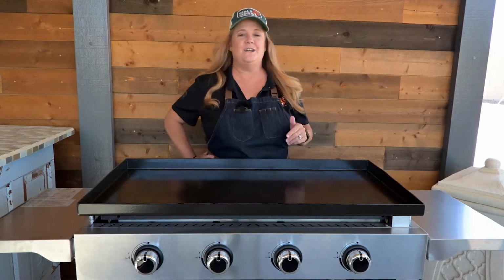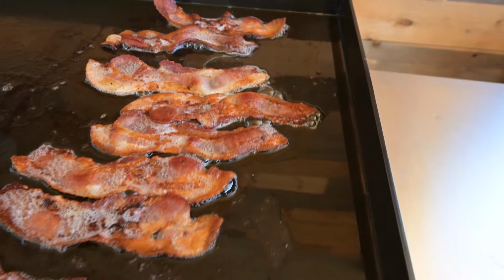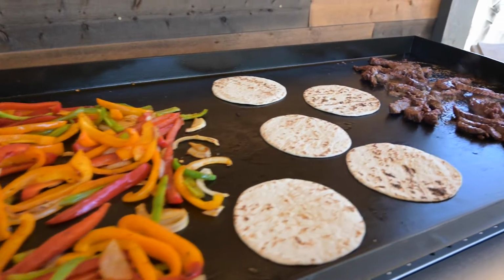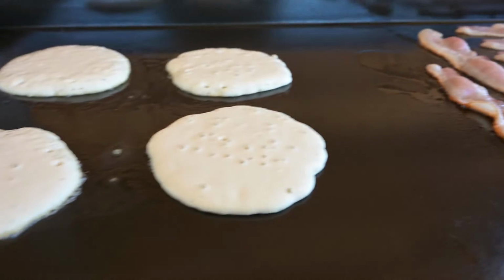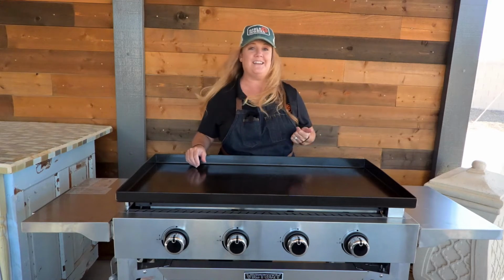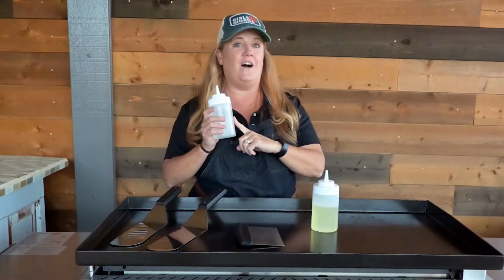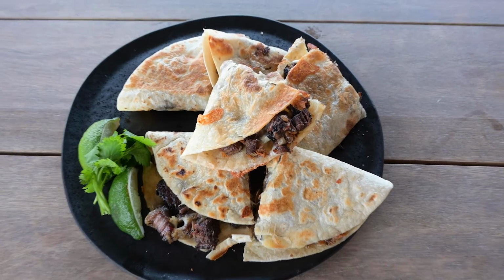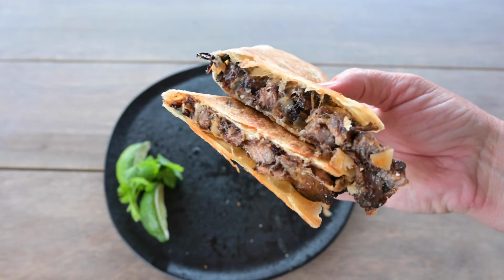Victory Gas Griddle Overview, by Christie Vanover | BBQGuys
So, how does the Victory 36-inch 4-Burner Propane Gas Griddle perform? To answer that, we turned to Christie Vanover of Girls Can Grill to give us the full rundown of the griddle’s cooking versatility. The Victory Griddle stands as a great addition to your grilling line up thanks to its stainless-steel construction, the 665 square inches of porcelain coated cooking surface and its four cooking zones producing up to 12,000 BTUs. To put it simply, the Victory Griddle packs plenty of power to cook anything you need from pancakes and smash burgers to Christie’s own left-over brisket quesadillas.

Since its founding in 1998, BBQGuys® has helped more than 850,000 customers nationwide achieve their outdoor living dreams. The company based in Baton Rouge, Louisiana, offers an industry-leading selection of grills, BBQ smokers, and outdoor living products, along with expert opinions and a free outdoor kitchen design service.